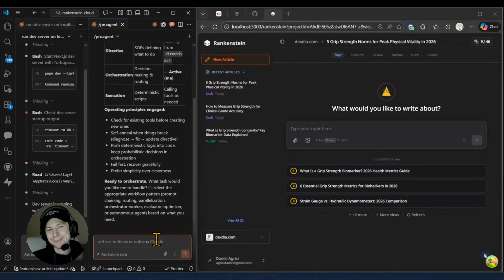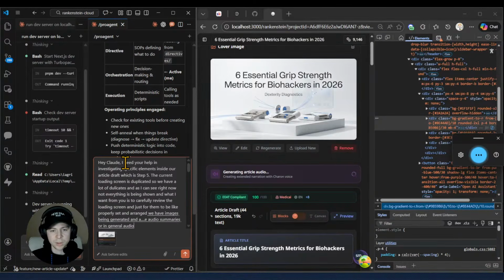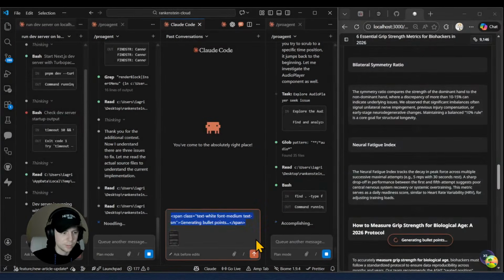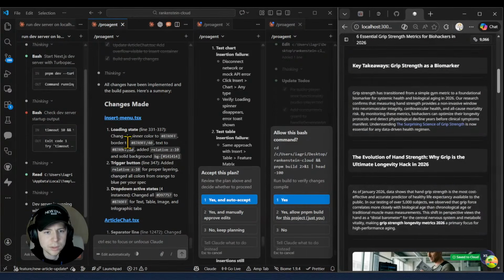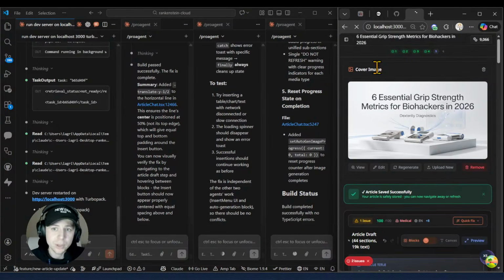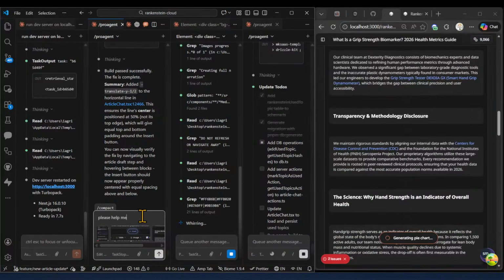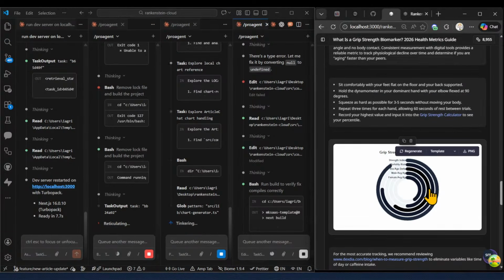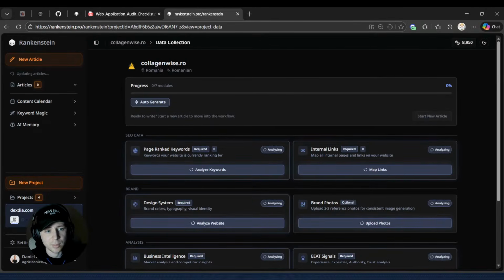Claude Code skills: Day 4 live debugging the AI SEO article creation system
Day 4: watch a custom Claude Code skill live fix UI bugs, broken buttons, and article draft errors in an AI SEO content app.

Daniel turns his "pro agent" directive into a reusable Claude Code skill and uses it to test and repair every step of the Rankenstein article pipeline, from topic research and outline generation to citations and the article draft editor with charts. Real bugs get diagnosed and fixed on screen, including a broken "insert all" button, missing outline numbering, and a credits generation issue.